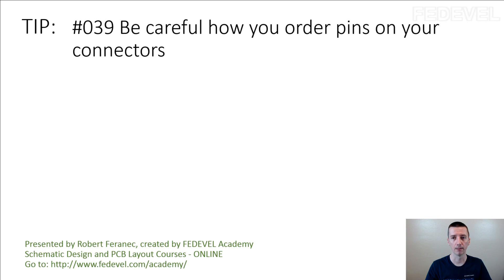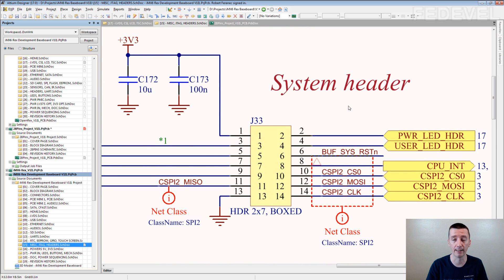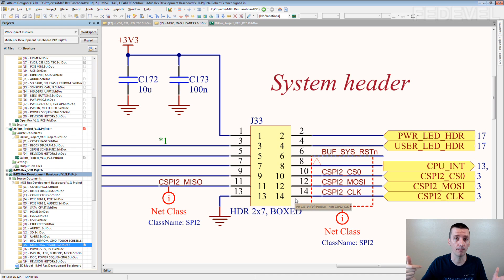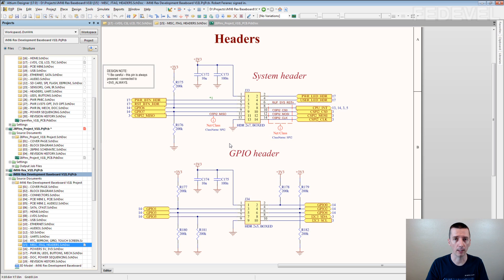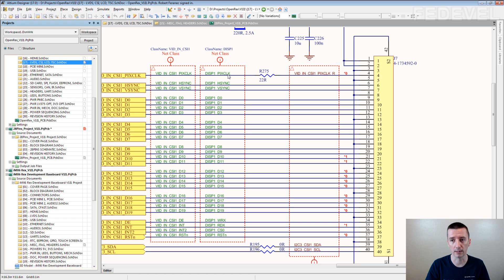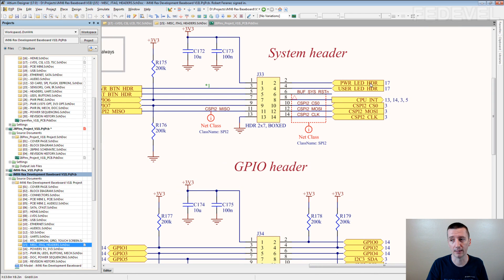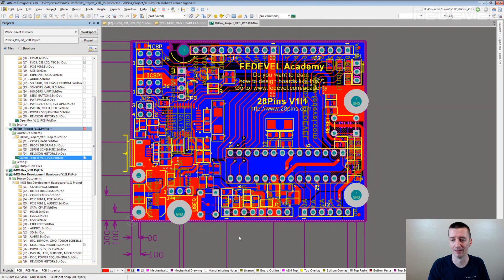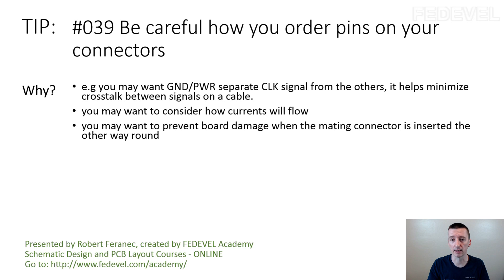TIP #039: Be careful how you order pins on your connectors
Why? For example, you may want GND/PWR separate CLK signal from the others, it helps minimize crosstalk between signals on a cable. You may want to consider how currents will flow. You may want to prevent board damage when the mating connector is inserted the other way round